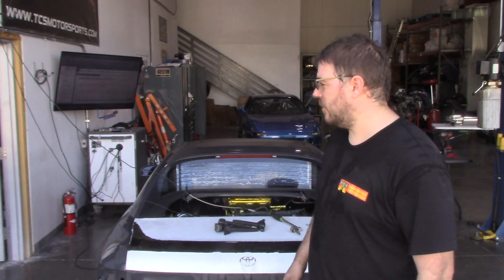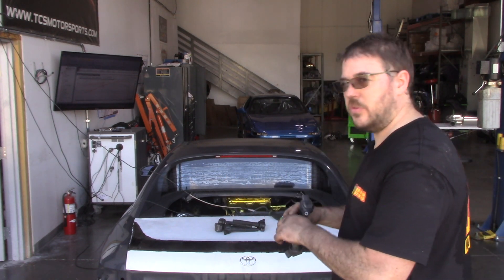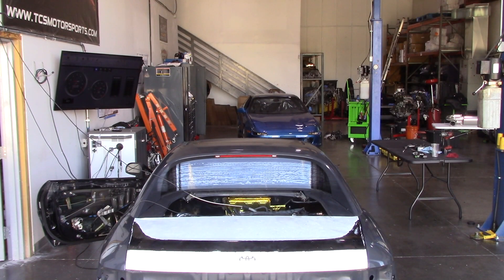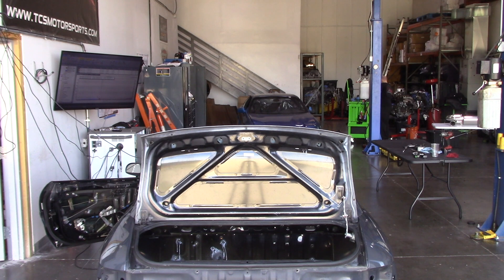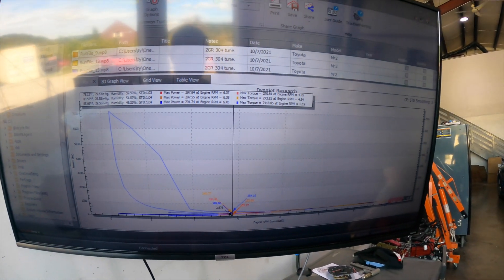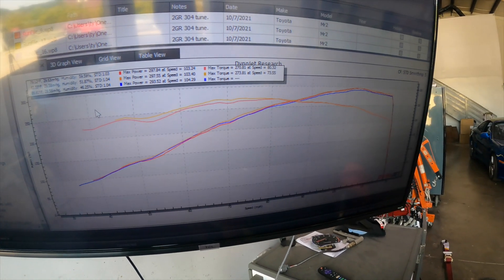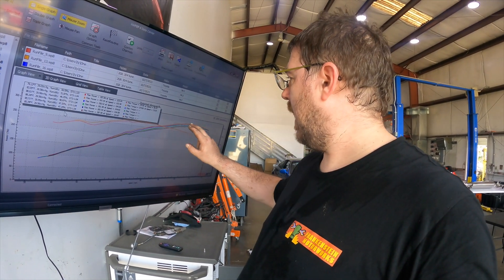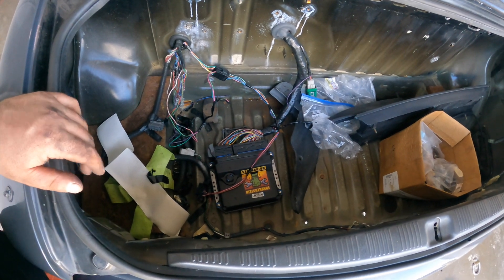More Spark! Less Power‽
I was experimenting with the 2GR-FKS coils in the 2GR-FE and it turns out it's a bad idea. It confirms these do hit 100uS faster but that may not be a good thing.

Chapters:
0:00 - Intro
1:12 - Swapping ignition coils
1:29 - Testing
5:03 - Results